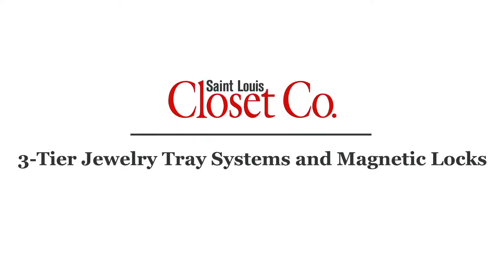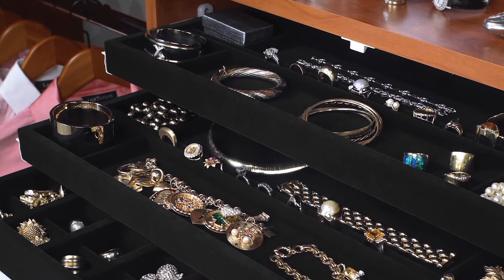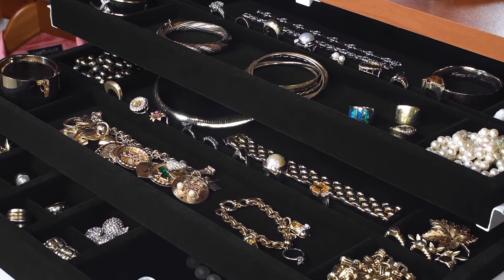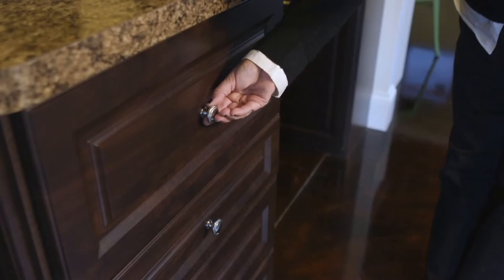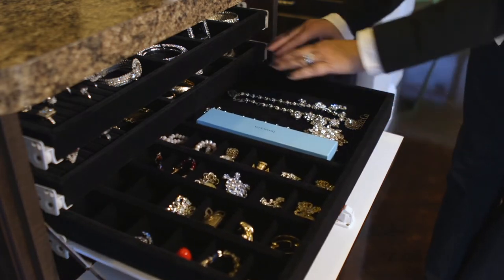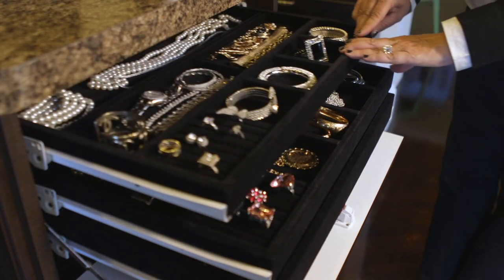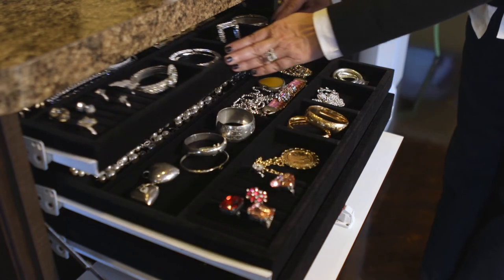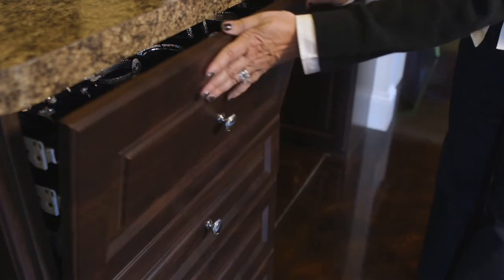Saint Louis Closet Co. Must Have Accessories: 3-Tier Jewelry Tray Systems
Tired of having a cluttered jewelry box? With our three-tiered jewelry trays, you will never have that problem again! We have two different tray options: a jewelry tray, crafted to hold your most cherished necklaces, bracelets, and rings; and an earring tray, designed with small compartments, perfect for storing earrings along with a larger compartment for additional jewelry. To protect valuable pieces, you can choose an optional lock for your three-tier jewelry system!

Check out the Saint Louis Closet Co. 3-Tier Jewelry Tray Systems

St. Louis Closet Co. offers the most luxurious 3-tier velvet-lined jewelry drawer. We have two options of interiors. All three of the velvet line drawers have places for your rings, your bracelets, your necklaces, even small jewelry boxes!

If you want to add a little extra security to your 3-tier jewelry system, St. Louis Closet Co. offers a magnetic hidden lock. The magnetic hidden lock is exciting because when the door is closed, you don't know it has a lock on it. You keep your magnet hidden out of the way and when you want to access your jewelry, you just swipe the magnet over the face and the lock pops open, and your right into your jewelry drawer!